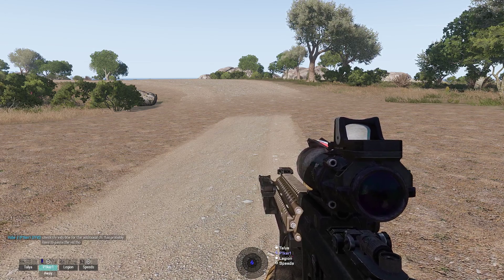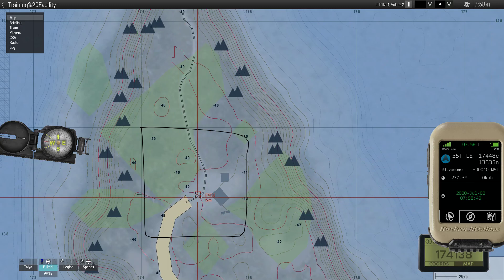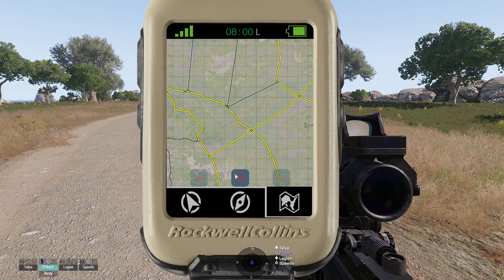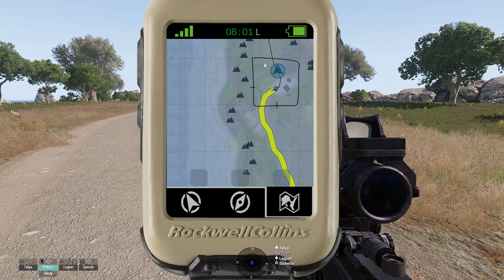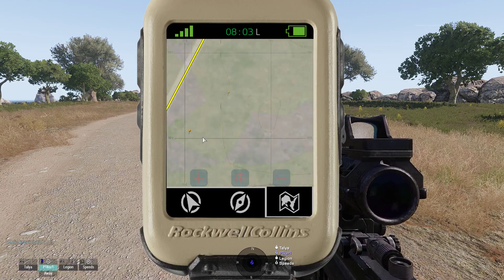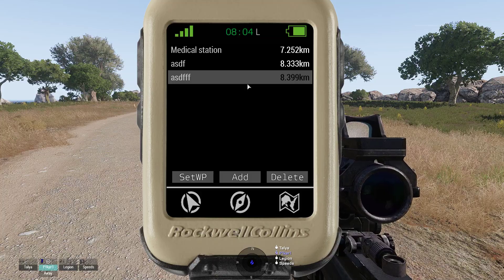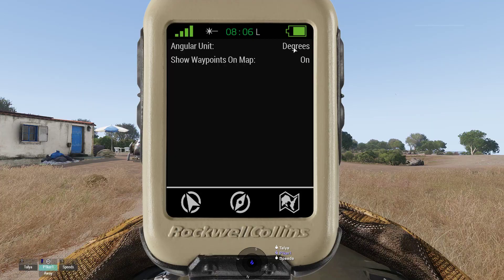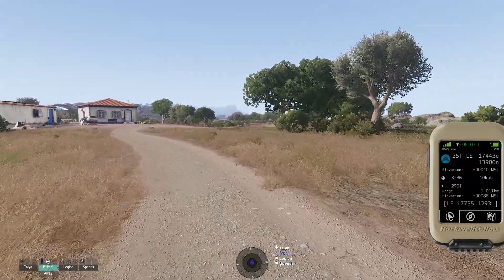ACE3 MicroDAGR GPS Guide + Connecting Vector 21 (ACE)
READ DESCRIPTION FOR ADDITIONAL INFO AND TIME STAMPS

Sorry for a bit broken engrish :D. If you got any questions, ask down below in the comments.

MicroDARG has addon settings in ACE General tab (or sth similar. Note MicroDAGR doesn't have an own tab like MK6 Mortar, for example, used to have.) There you can at least select the accuracy of the GPS (you can at least select between 6- 8- or 10-digit grids but there are some other settings you can configure, too)

Time stamps:
0:05  Opening/closing/cycling between configure and show screens
0:50  First tab (Coordinates) without set waypoint
2:19  Second tab (Compass) without set WP
2:32  Third tab (map)
3:18  Setting an WP using the map tab
4:04  Compass tab with a set WP
4:16  Coordinates tab with a set WP
4:49  The incredibly hidden menu
4:53  "Mark" Tab
5:14   6-digit grids using Mark fnc
5:50  8-digit grids using Mark fnc
6:25  10-digit grids using Mark fnc
7:03  "Waypoints" Tab
7:51  "Connect To" = connecting Vector 21 to MicroDAGR
8:14  TAB + R to send data to MicroDAGR
8:27  Coordinates Tab with a marker based on a location lased with Vector
9:19  Settings Tab = Switching between DEGs(○=360)/MILs(○=6400 (NATO))
9:57  "Show markers on map"